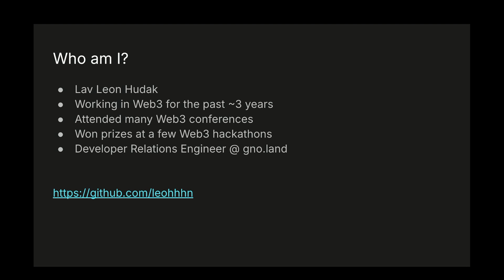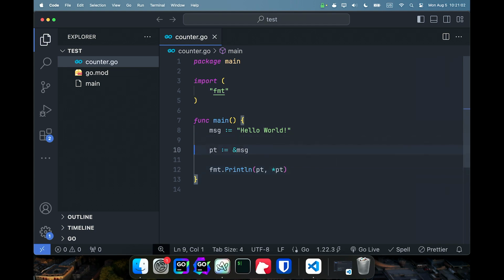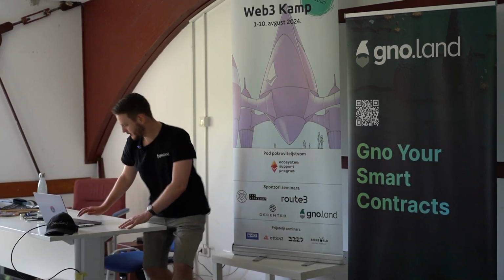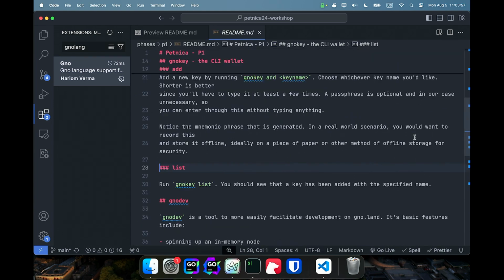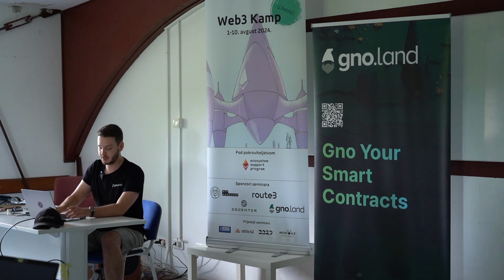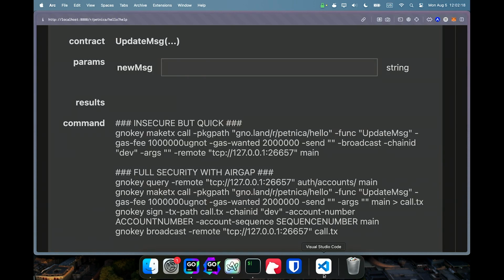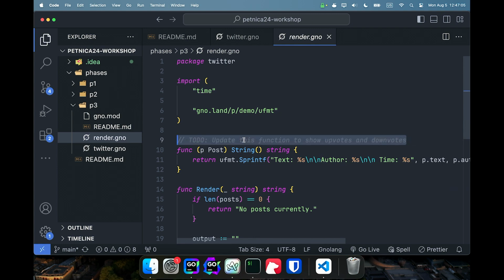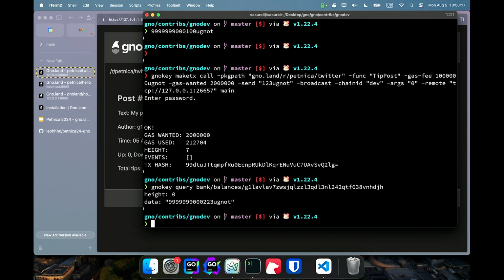6. Lav Hudak - Building a dApp With Go [Web3 Kamp 2024.]